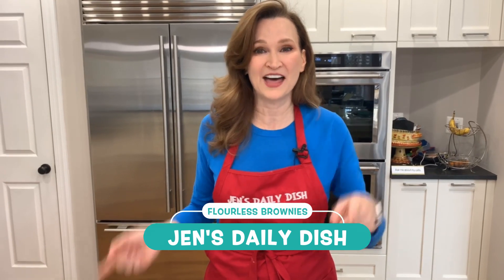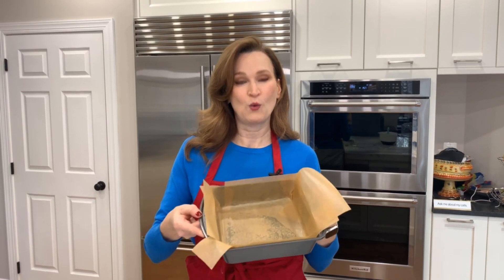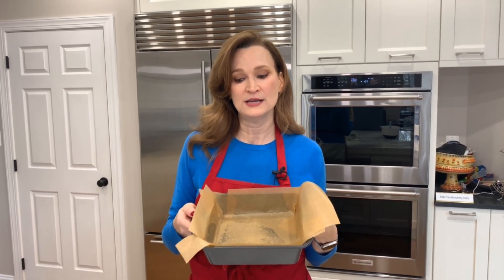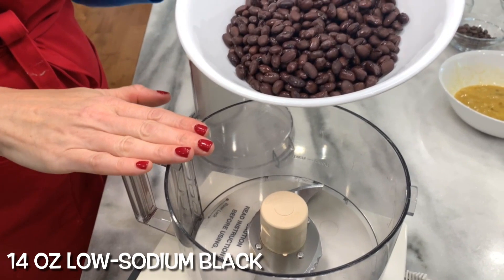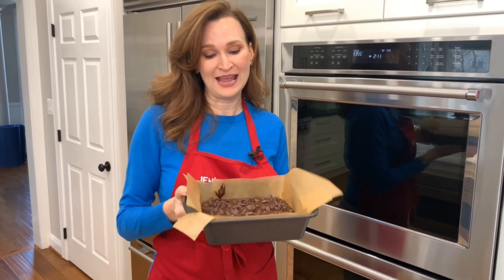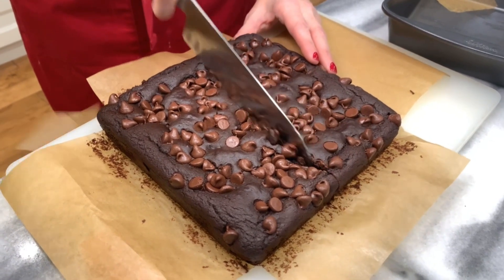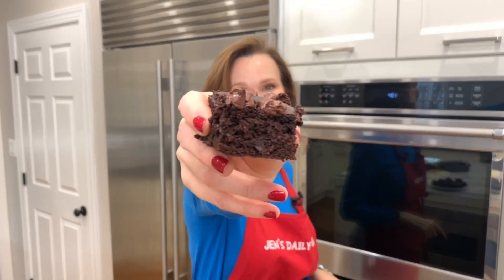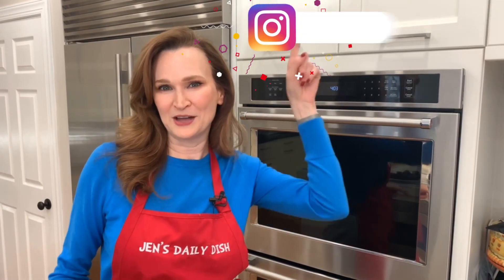Flourless, No Butter Brownies! These Are Amazing. Made With Black Beans. Delicious And Nutritious!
Okay, okay, I had my serious doubts about this one. I mean, black beans instead of flour and using zero butter in a brownie?! I mean, come on … This recipe was a joke, right?? Well, I am thrilled to tell you it is not a joke, and these are truly delicious! Seriously. If you didn’t know they were made with black beans, you would never guess it. Never. Really. Give them a try and let me know what you think. These are chocolatey, cake-like brownies that you will miss when you eat them all. 😋

Here's the recipe:
INGREDIENTS
1 14 oz low-sodium black beans, rinsed and drained (if not low sodium, exclude adding extra salt)
2 large eggs
1/2 tsp vegetable oil
1 tbsp unsweetened almond milk or other milk
1 tsp balsamic vinegar
1/2 tsp vanilla extract
1/2 cup cocoa powder
3/4 cup sugar
1/2 tsp baking powder
1/2 tsp baking soda
1/2 tsp salt
1/2 tsp espresso powder
1 cup semisweet chocolate chips (divided in half)

INSTRUCTIONS
1. Preheat oven to 350 degrees.
2. Grease a nonstick 9x9 inch square pan, or other size square pan. Spray with non-stick spray. Then, line with parchment paper. Leave a 2" overhang for easy lifting of the brownies after cooling.
3. In a blender, or food processor, pulverize the black beans until they are smooth.
4. Add the wet ingredients -- eggs, vegetable oil, milk, vinegar and vanilla extract.
5. Mix the dry ingredients in separate bowl -- sugar, cocoa powder, baking powder, baking soda, salt and espresso powder.
6. Add the dry ingredients to the wet ingredients. Blend until smooth.
7. Fold in 1/2 of the chocolate chips.
8. Pour the batter into your prepared pan.
9. Sprinkle the remaining 1/2 of the chocolate chips on top.
10. Bake for 30-32 minutes until a toothpick comes out clean.
11. Let the brownies cool completely before removing from the pan and cutting into squares.

(Adapted from Skinnytaste)